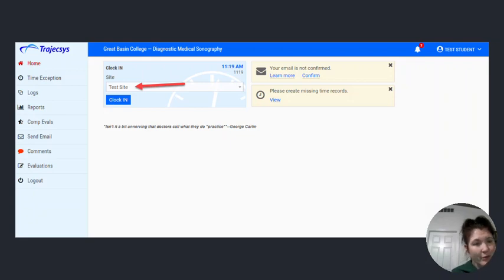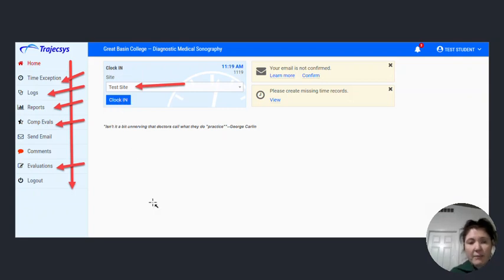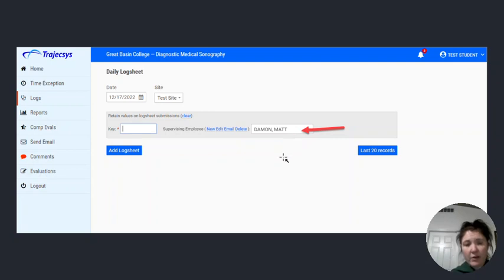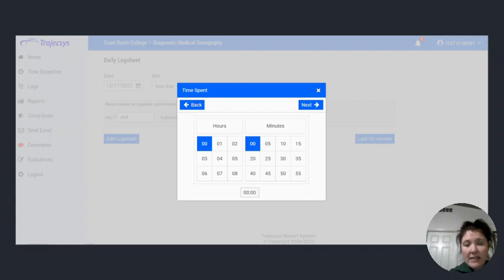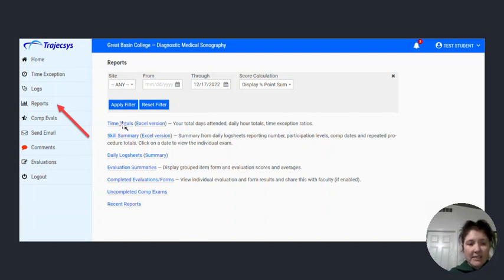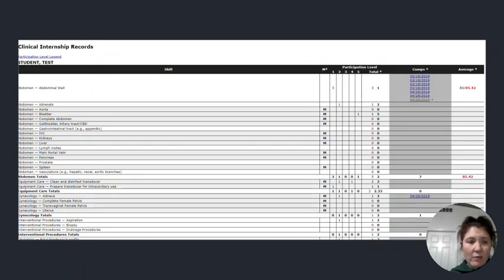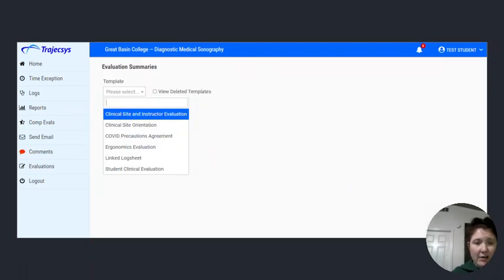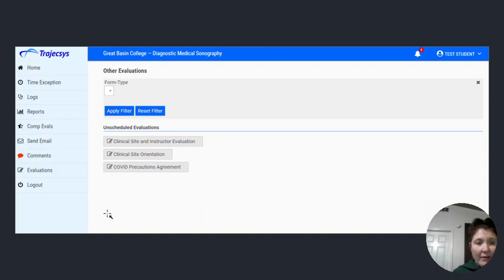Student Trajecsys Tutorial